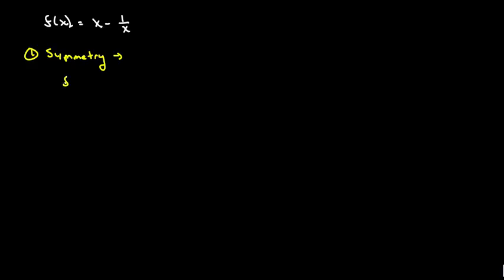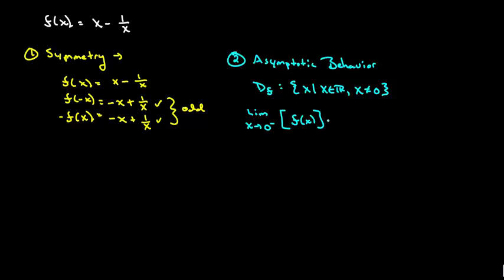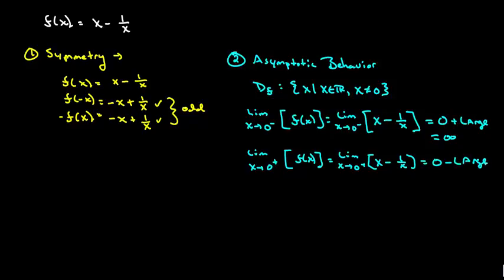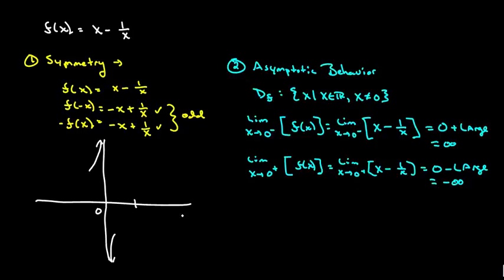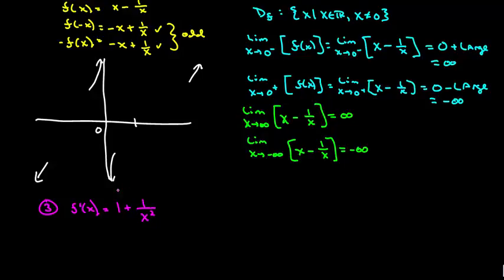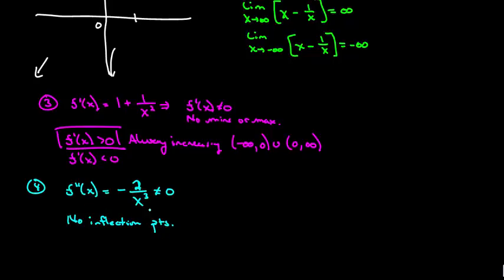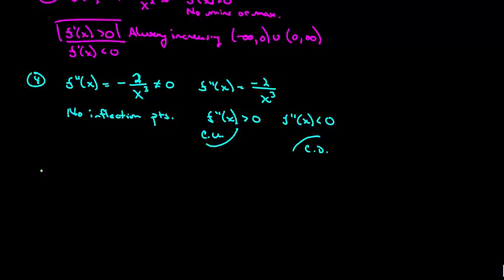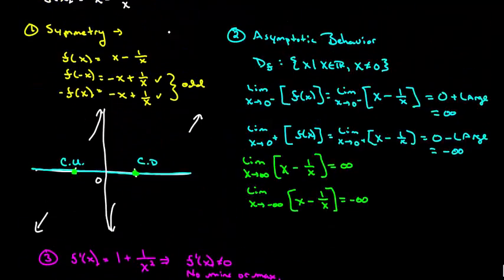Video 351 Ch 3 Sec 4 Ex3 Sketching a Function 20121656